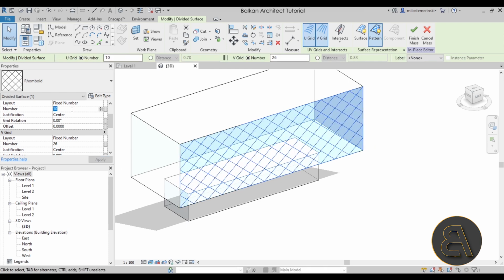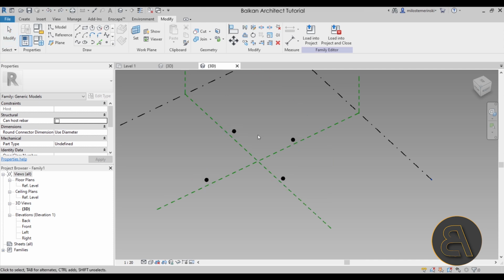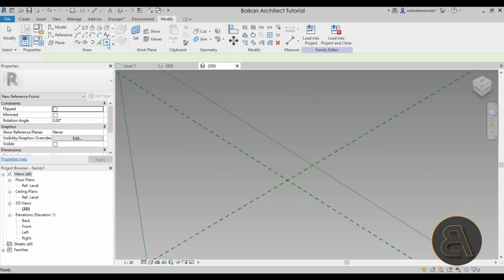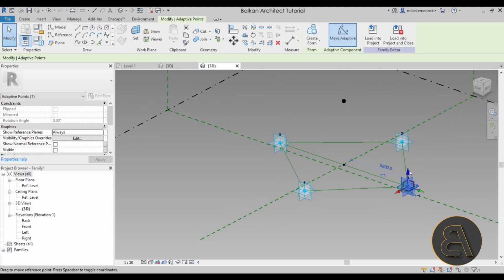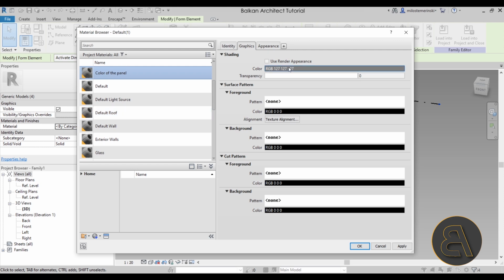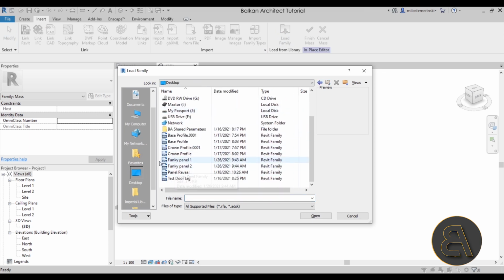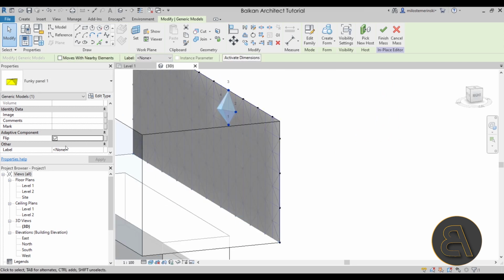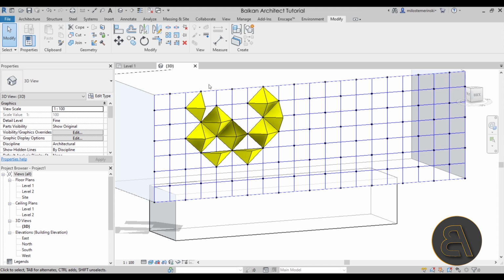Funky Yellow Panel Facade in Revit Tutorial - Adaptive Component